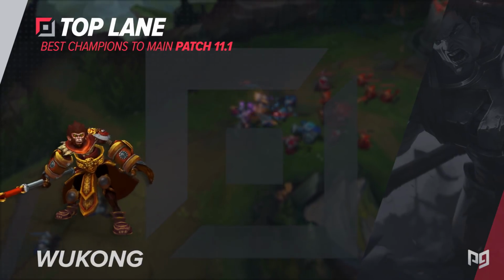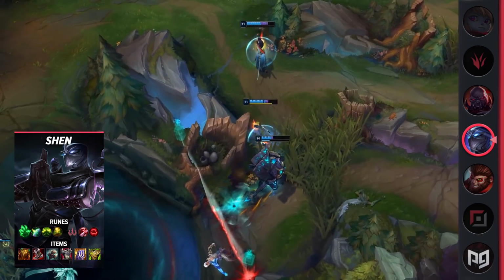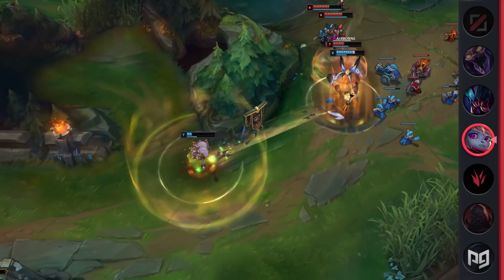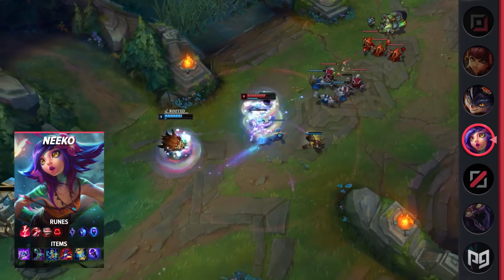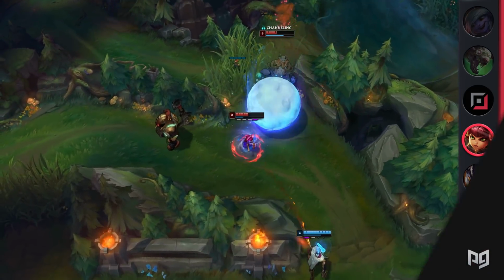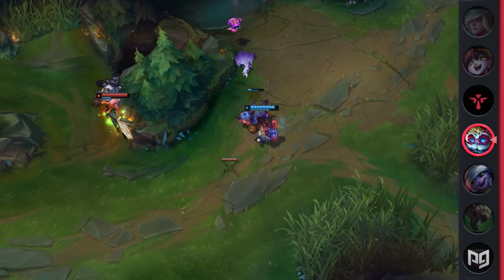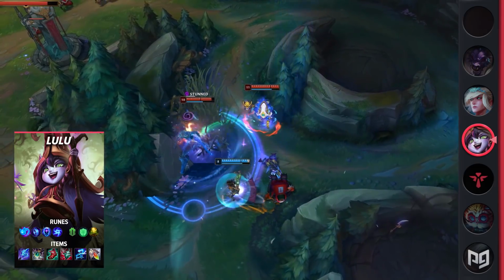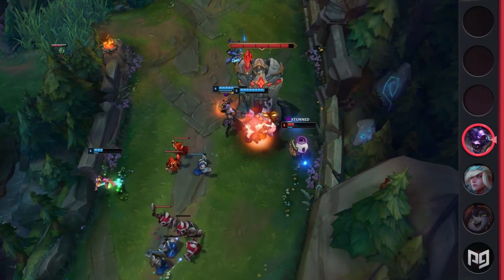3 BEST Champions To MAIN For EVERY ROLE in Patch 11.1 - League of Legends